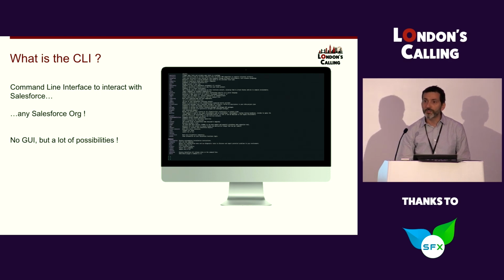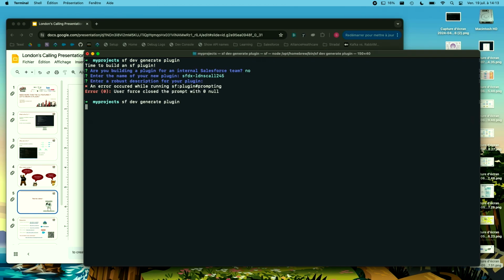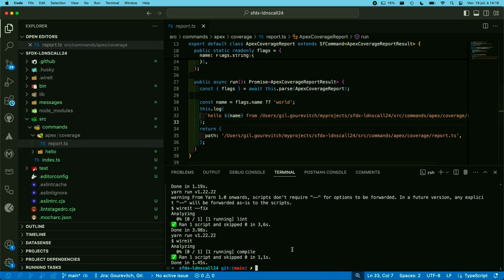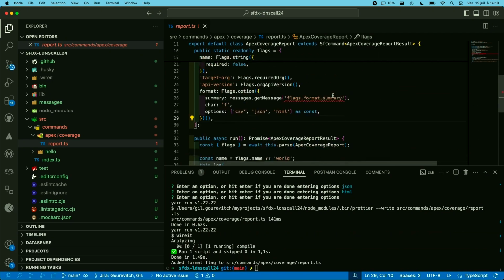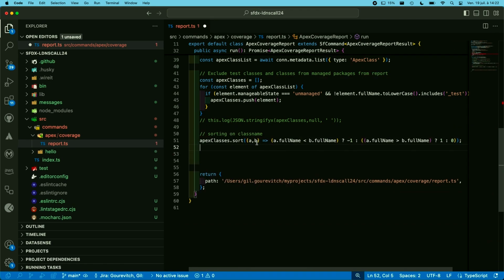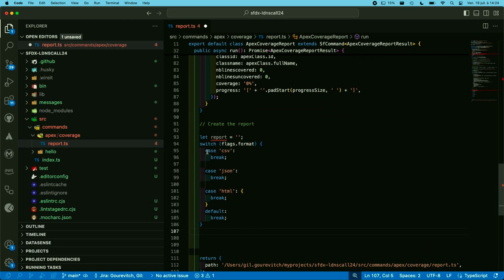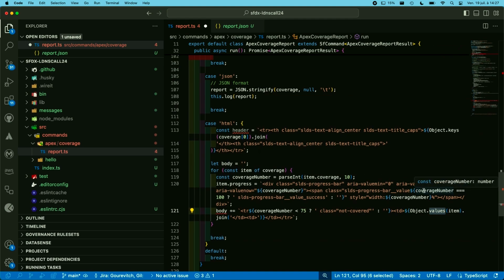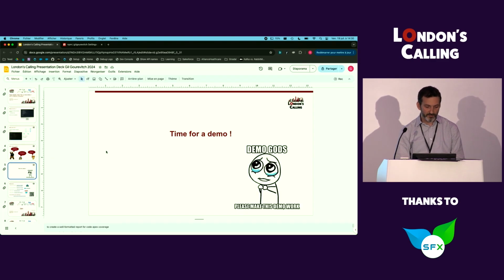Need more than the CLI features? Let’s create a plugin! with Gil Gourevitch at LC24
Salesforce CLI is a great tool, and has plenty of useful features, sometimes, you have a specific use case than the standard CLI features don’t cover.
One of the solutions can be to create your own CLI plugin.
The CLI architecture is very modular, supports the development of new modules, and there is also a tool to guide you in the development of your new plugin!
We will create a brand new plugin from scratch, publish it on the NPM marketplace to share your hard work and give back to community.